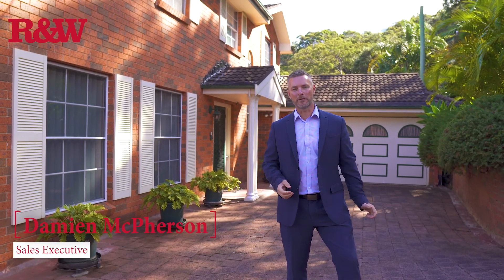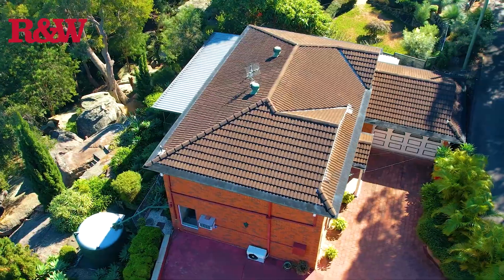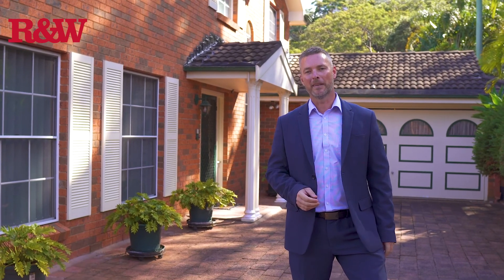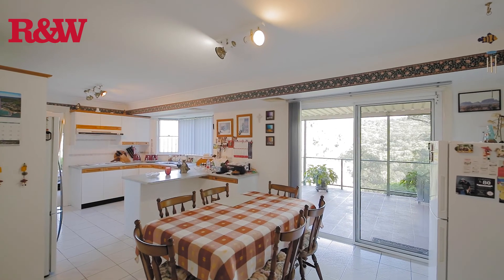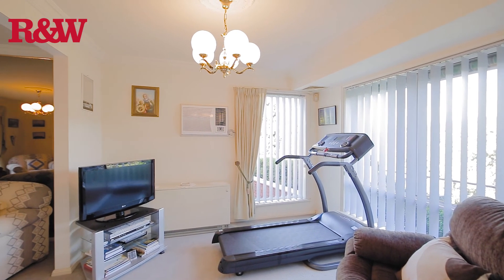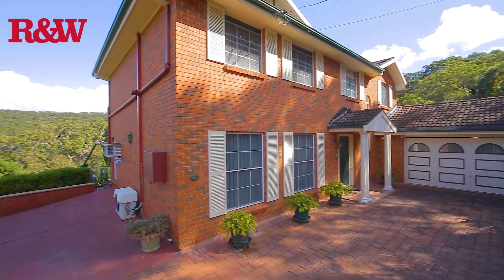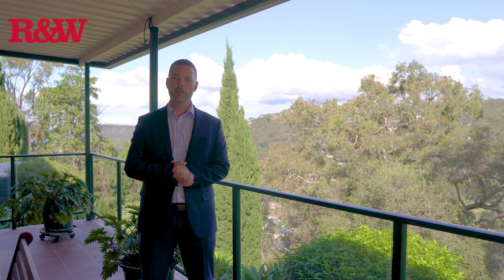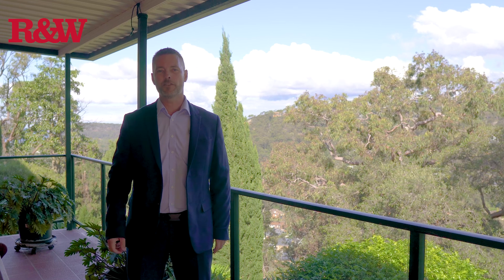21 Kingsview Drive Umina Beach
A Grand Family Home with an Amazing Bush Outlook!

5 Bed | 3 Bath | 2 Car

Surrounded by nature and located in the leafy hills area of Umina Beach is this generous 5 bedroom family home which sits on a landscaped 1112 Sqm block. This brick and tile home is in great original condition and is only a short drive into town, surfing beaches and Woy Woy Railway Station.

This property has plenty of potential and will be highly sought-after, please call Damien McPherson on 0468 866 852 to arrange your inspection today.